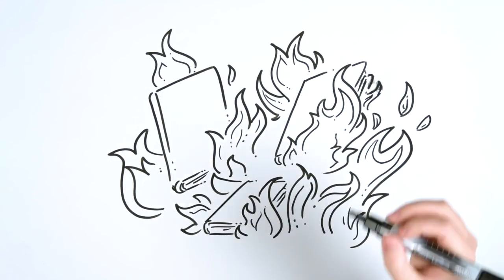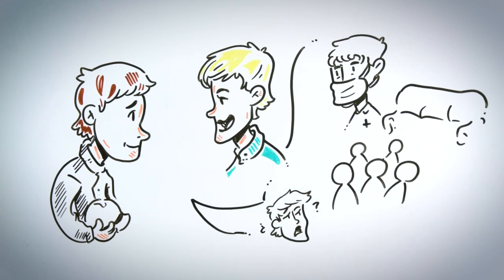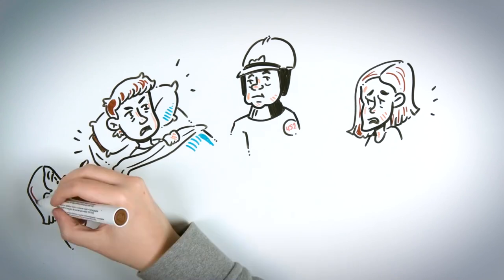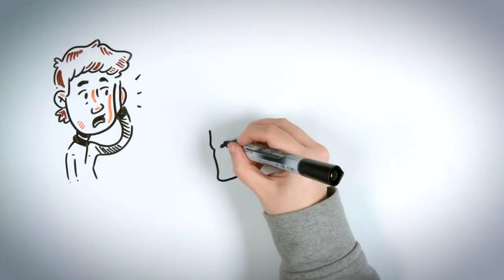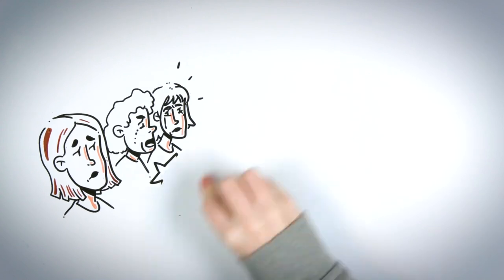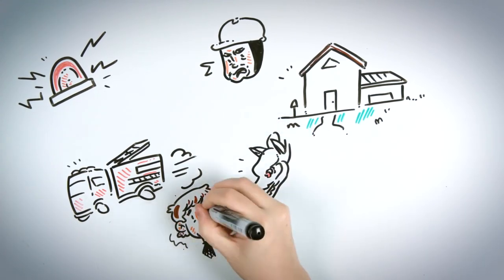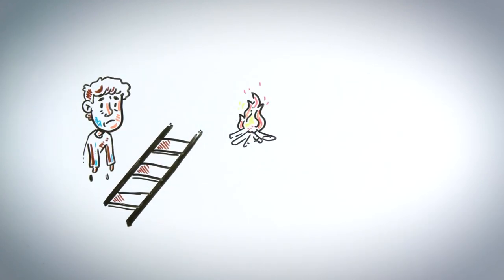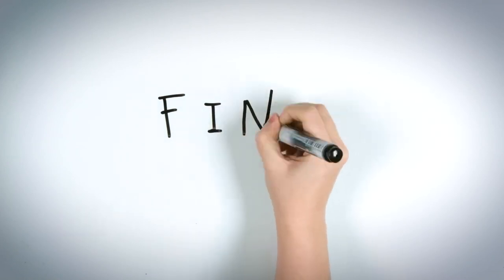FAHRENHEIT 451 by RAD BRADBURY | SUMMARY I Draw My Life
Watch this Draw My Life video to know the summary of this classic science fiction novel first published in 1953 by Rad Bradbury. Find out more about the dystopian American society that exist in this novel.

¡SOCIAL MEDIA!